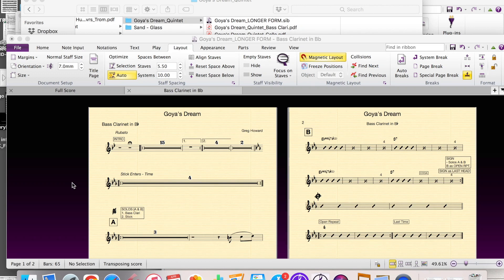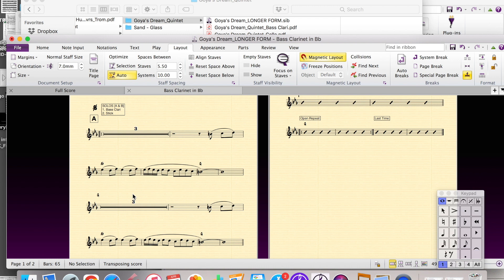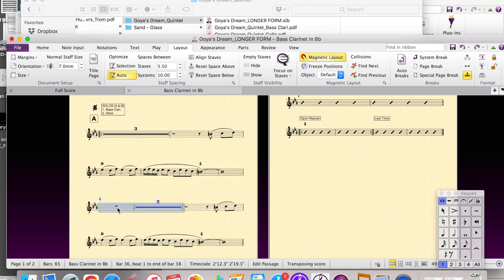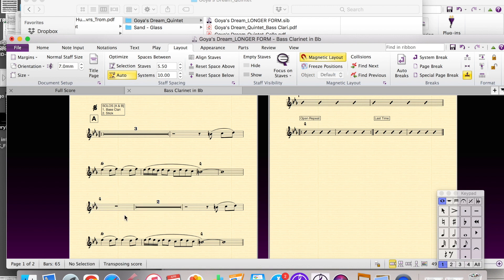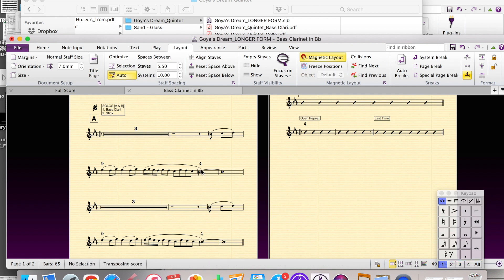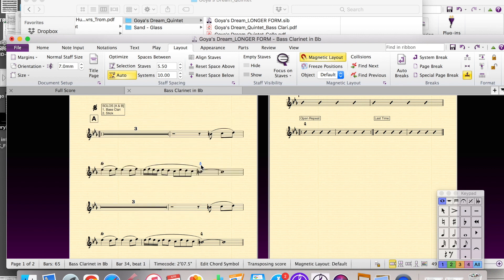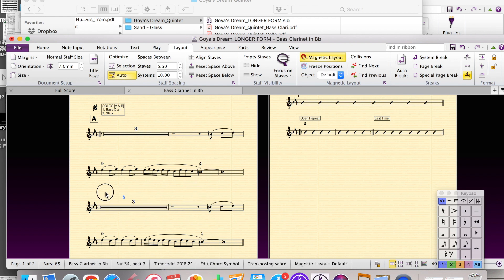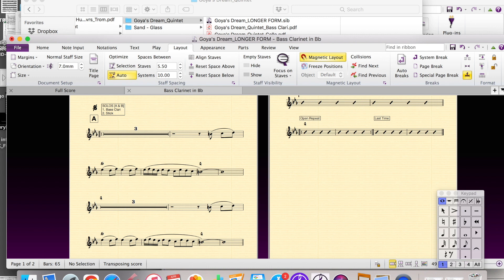Sibelius-multirest issues..!@$%^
How to stop wasting time on Sibelius notation software